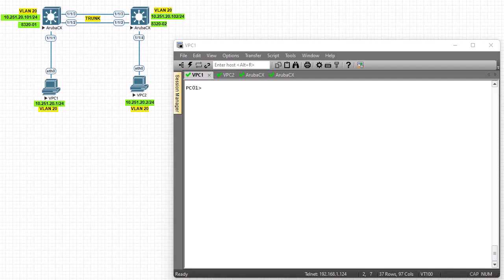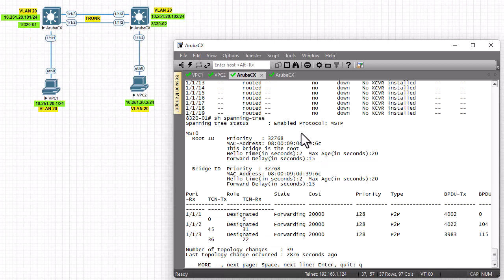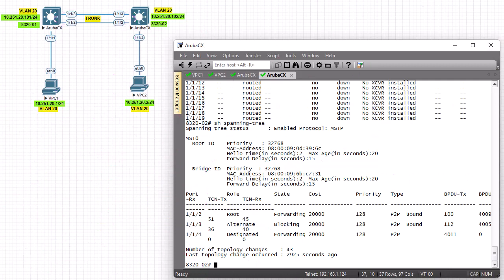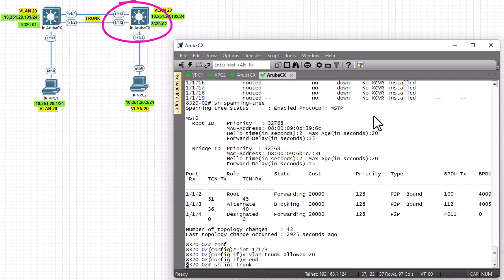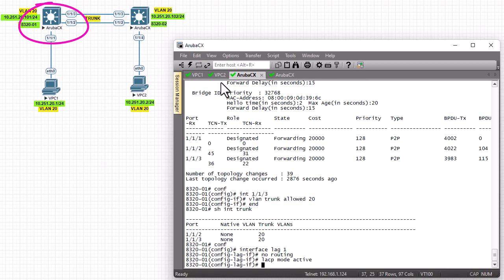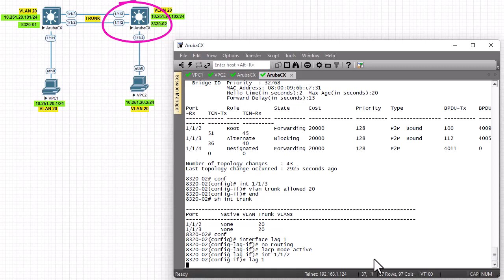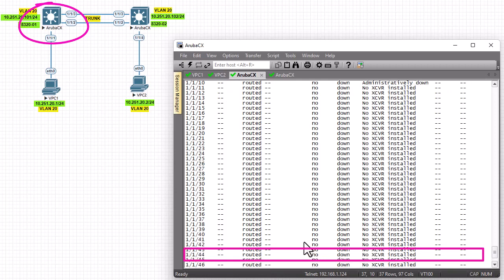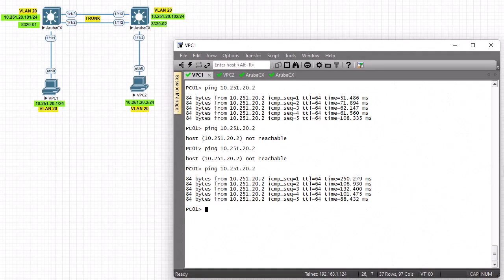Aruba Networks Link Aggregation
Aruba Networks, Inc.implementation of Link Aggregation Control Protocol (LACP) is based on the standards specified in 802.3ad. LACP provides a standardized means for exchanging information, with partner systems, to form a link aggregation group (LAG). LACP avoids port channel misconfiguration.

Important Points to Remember:

- LACP is disabled by default

- LACP depends on periodical Tx/Rx of LACP data units (LACPDU). Any failures are noticed immediately and that port is removed from the LAG

- The maximum LAG supported per system is 8 groups; each group can be created statically or via LACP

- Each LAG can have up to 8 member ports

- The LAG group identification (ID) range is 0 to 7 for both static (port-channel) and LACP groups

- When a port is added to a LACP LAG, it inherits the port-channel’s properties (i.e. VLAN membership, trunk status etc)

- When a port is added to LACP LAG, the port’s property (i.e. speed) is compared to the existing port properties. If there is a mismatch, the command is rejected.

aruba
aruba-cx
aruba cx
aruba app
aruba-cx app
aruba iphone
aruba android
aruba 8360
aruba 6300
aruba networks
aruba networking
abc networking
aruba 6300m
aruba instant one
hpe
hp
hpe networking
aruba mobility
aruba security training
free aruba training
clearpass
clearpass training
hpe training
free aruba clearpass training
aruba networking
aruba networks
abc networking